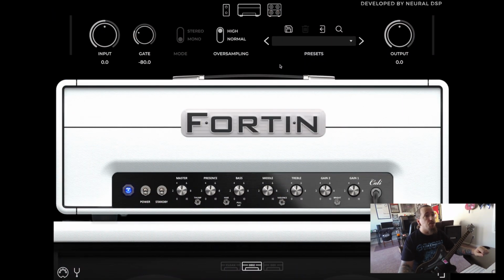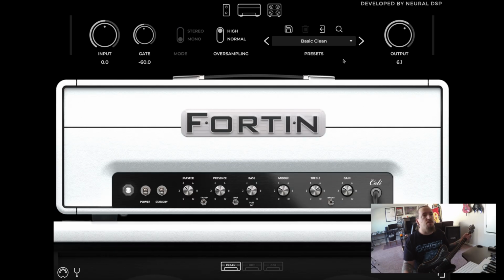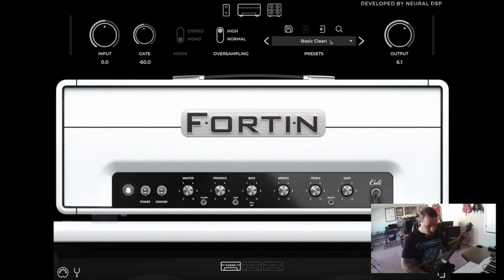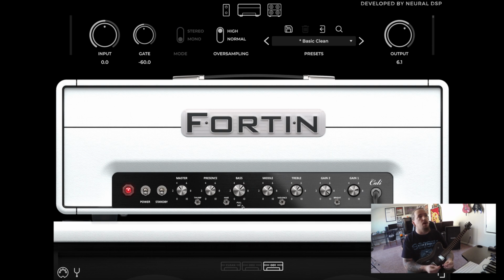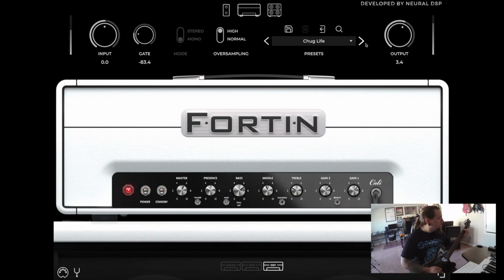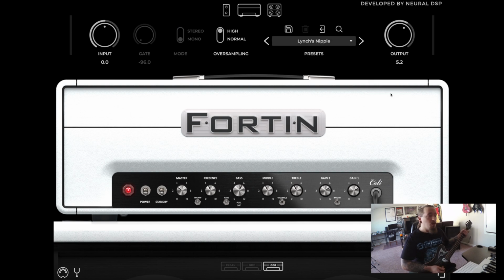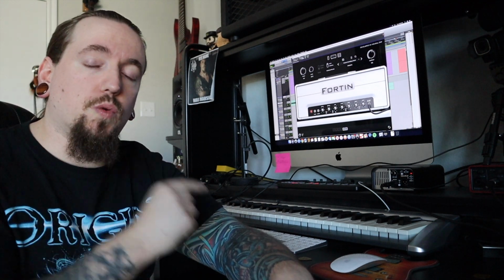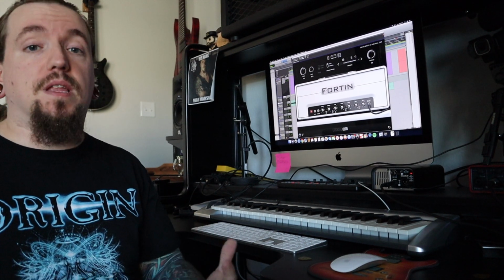UNBIASED GEAR REVIEW - Neural DSP Fortin Cali Ampsim Plugin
Neural DSP Fortin Cali Ampsim Plugin
- comes in 64-bit VST / VST3 / AU / AAX / Standalone.
- Latest OS Compatibility for Windows & Mac
- 3 amp models: Clean, OD1, and OD2
- 3 pedalsims: Fortin Zuul, Fortin Hexdrive, Fortin Grind
- Cabsim included plus option to upload custom IR
- FREE iLok License Manager and iLok account needed (no dongle required).